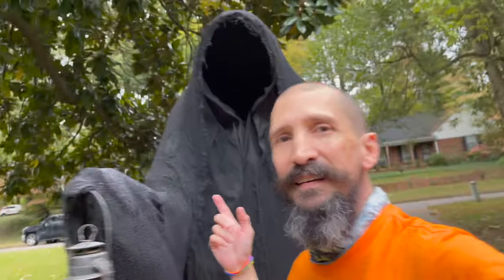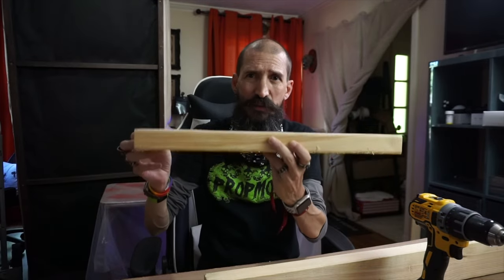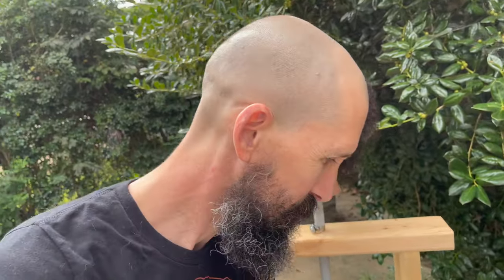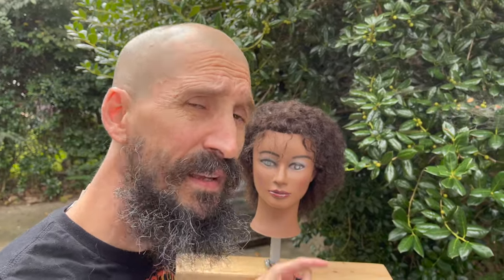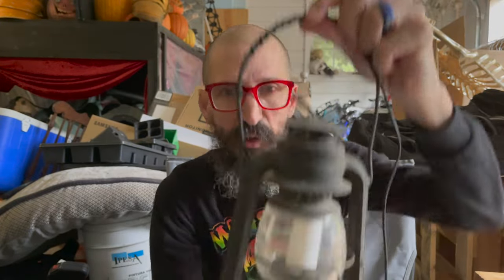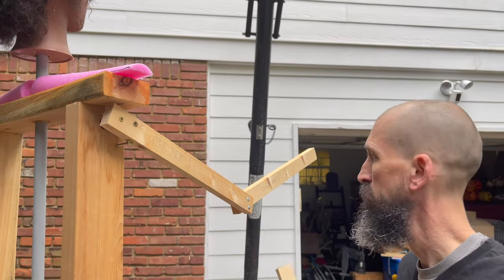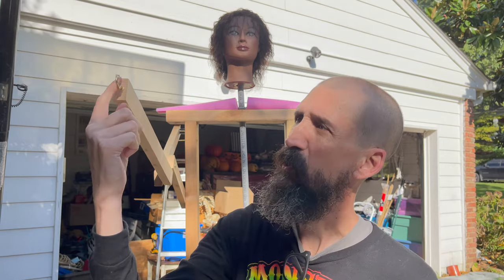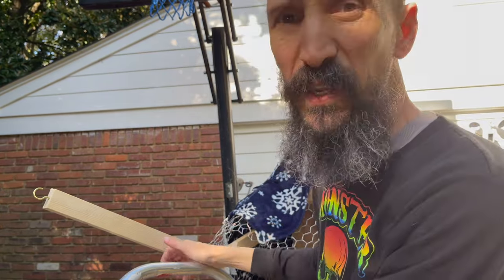DIY 7ft Reaper tutorial...with fog and lantern. Light and spooky, make this Halloween prop today!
- Make this awesome and spooky 7ft Grim Reaper prop with super easy to find materials. Happy Halloween!

HVLP Paint Sprayer:

Monster Tutorials
1779 Kirby Pkwy
Ste#1-350